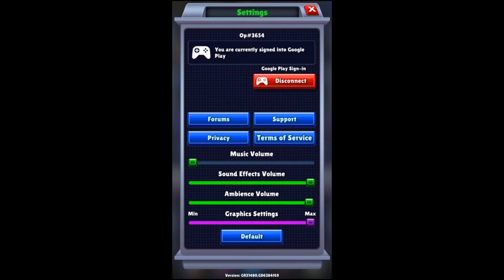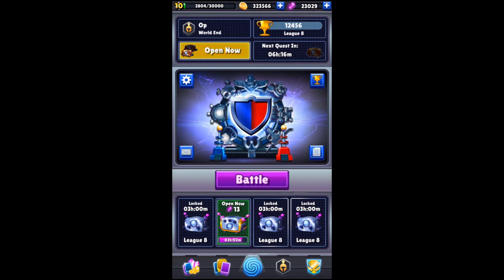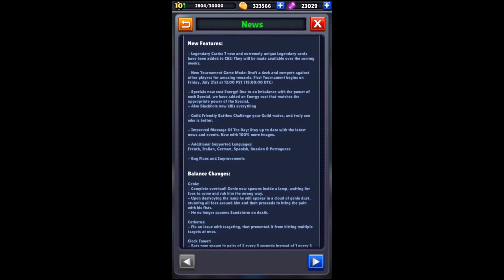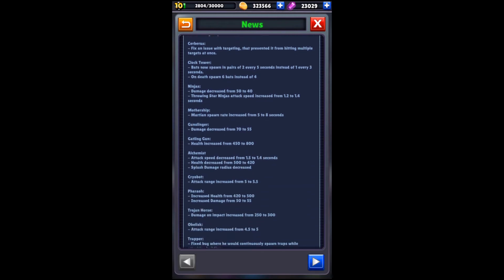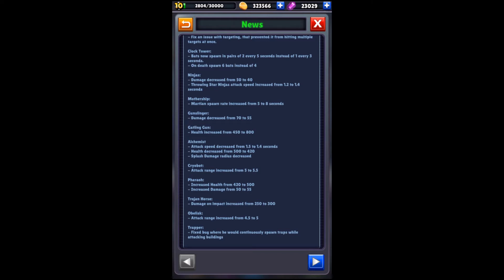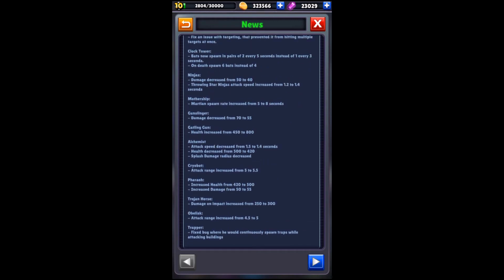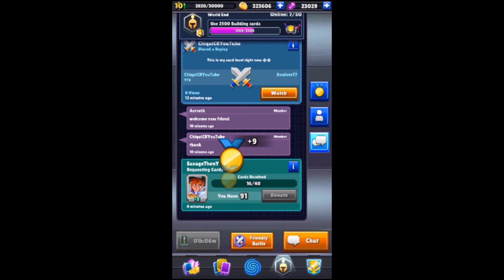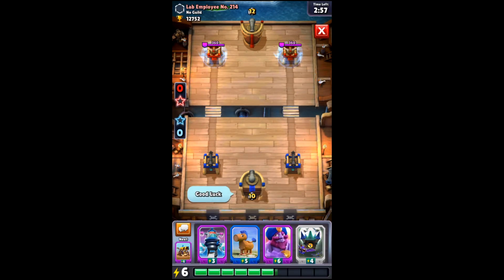Patch Notes 1.3 Chaos Battle League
Check in today to check out the 1.3 patch notes for Chaos Battle League! Enjoy!